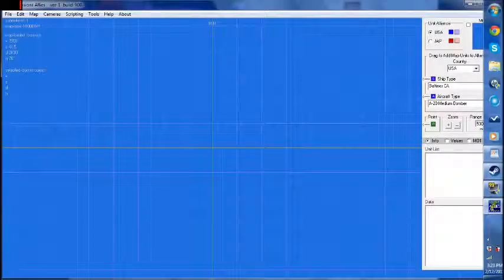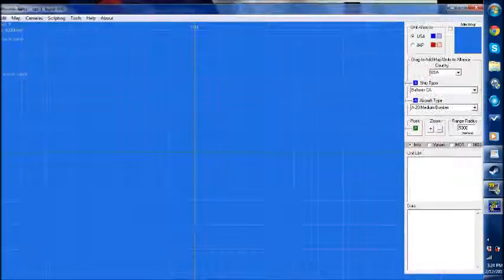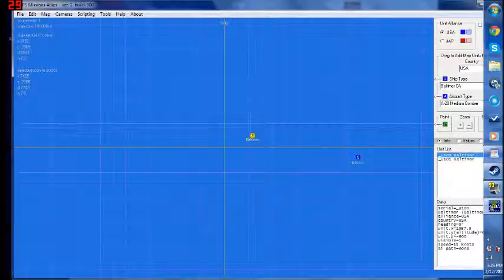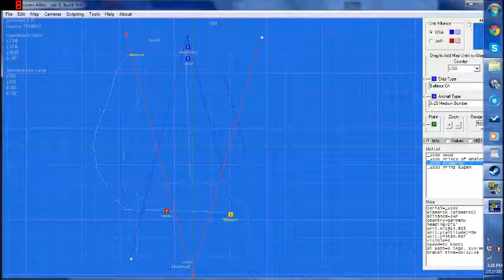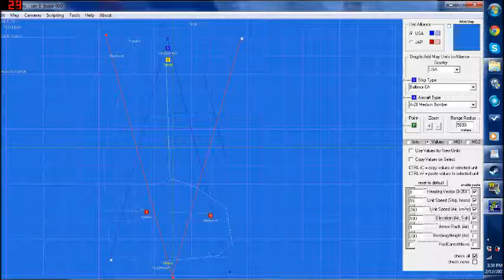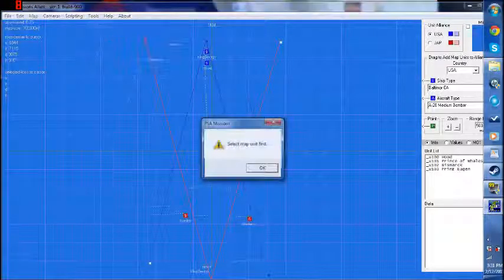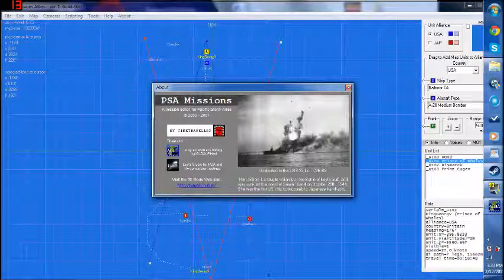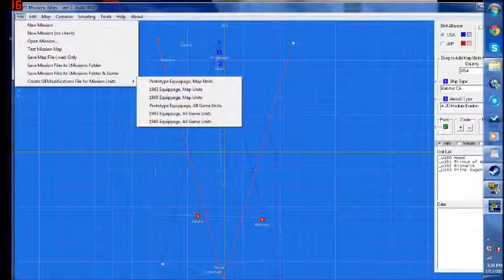PSA Modding tutorial: PSA Missions Editor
Hey everyone, WWJD here.  In this tutorial I'm showing you guys how to make new missions for Pacific Storm Allies.  I hope you guys will check out the series where I am playing these custom missions, and I also hope you will send me some of your missions to review/play.